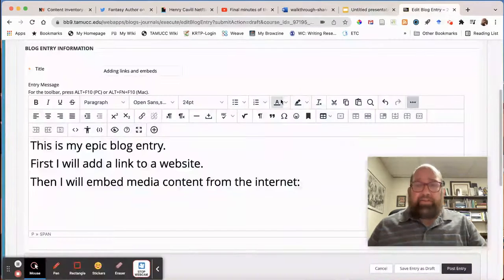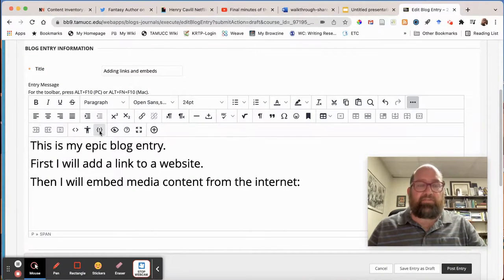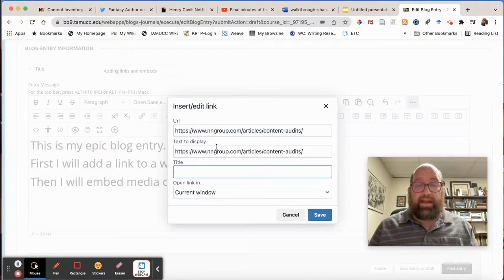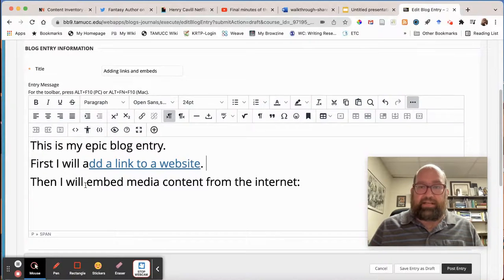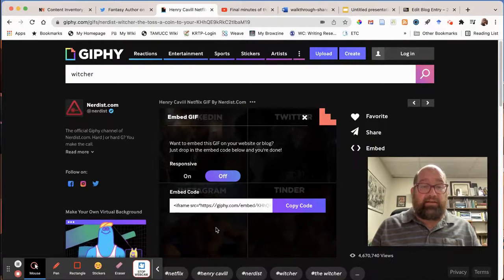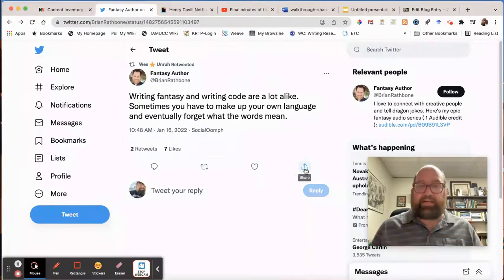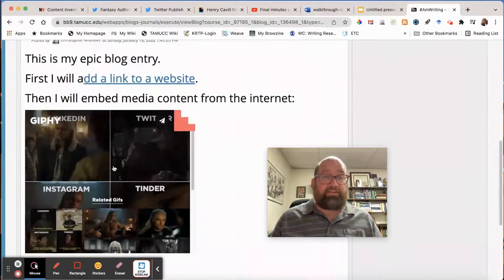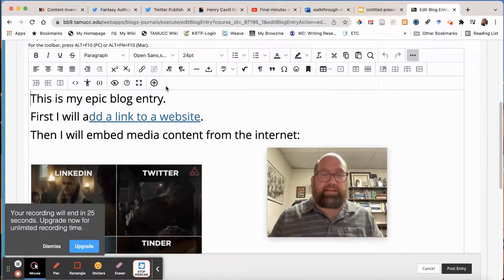Add and Edit Hyperlinks and Embeds in your Blackboard Post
Short overview of Blackboard toolbar options for editing hyperlinks and adding embedded media content from the web in your blog post, discussion post, or journal item.